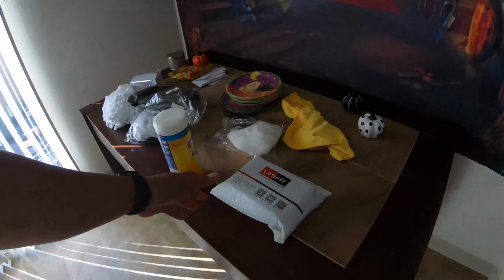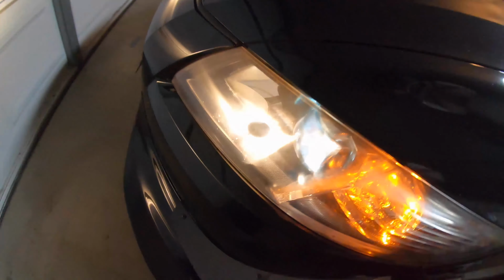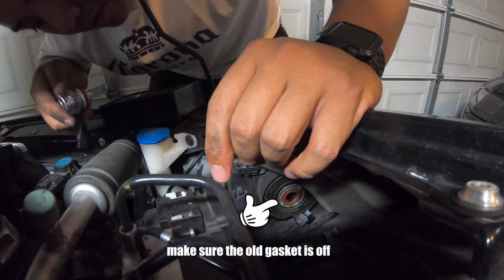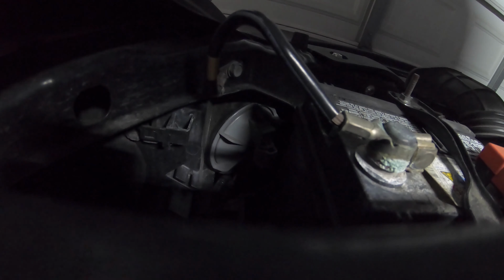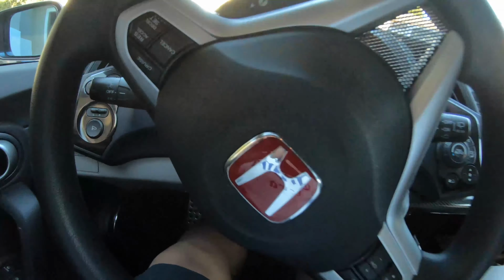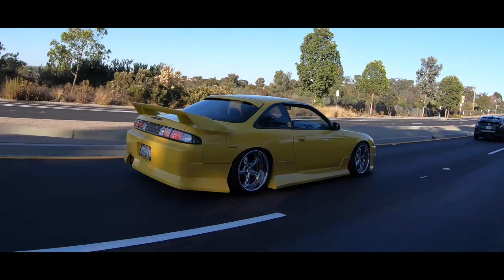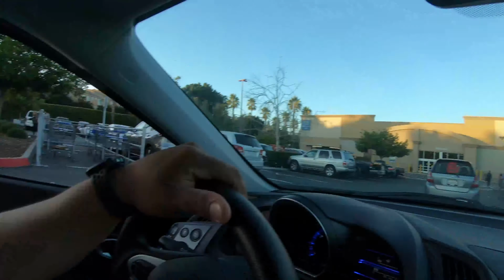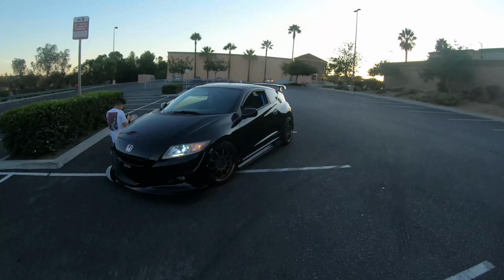Lasfit LED headlight install & Review! ft. @yellowfourty & @Bfr.media ~ ep.49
wassup youtube! today I install my first sponsor @lasfitautolighting H11 LED's onto the crz and meet up with Ronald @bfr.media & Aldren @yellowfourty for the crz's first shoot! It was a dope day! :D

My bad for not taking the time to align my headlights to perfection! I suck...